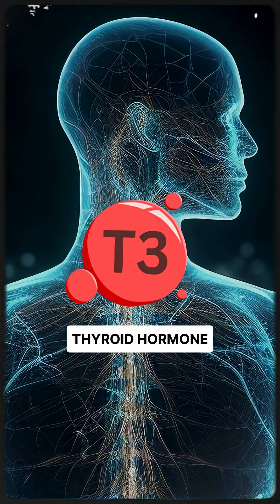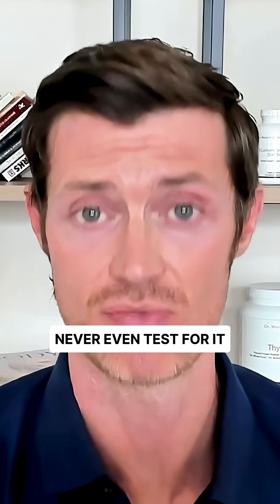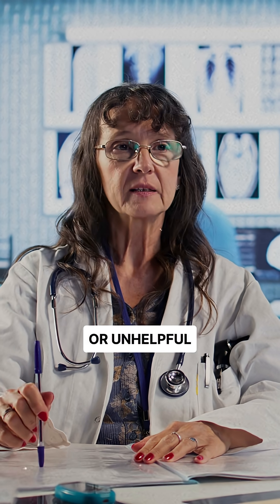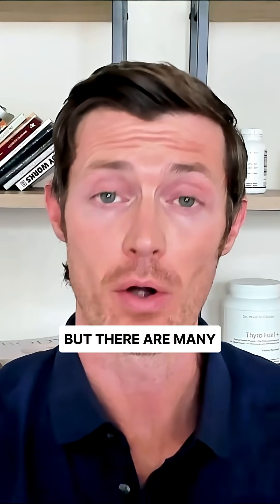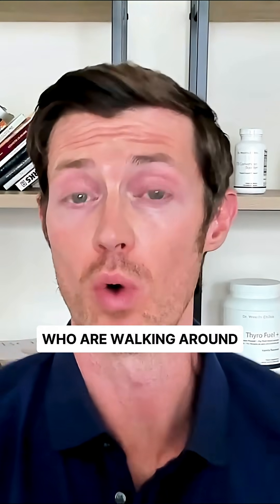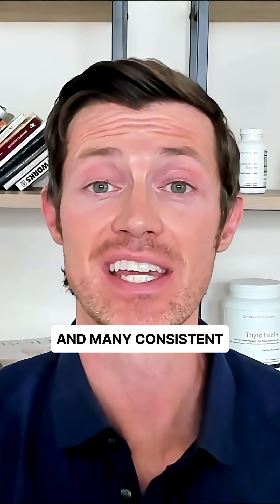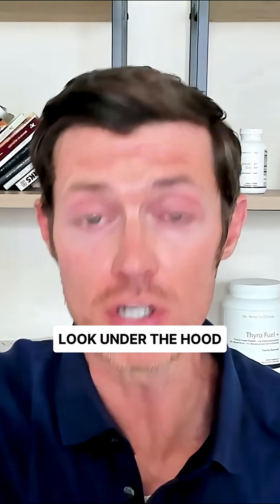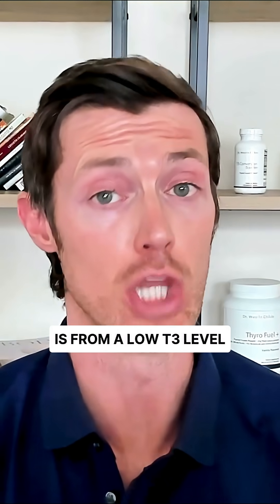The Thyroid Test Doctors IGNORE (& Why You Still Feel Sick)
T3 is the most powerful thyroid hormone, yet most doctors never test it. You may have a “normal” TSH but still struggle with low thyroid symptoms if your T3 is low.

What to do instead:
• Test free T3, total T3, and reverse T3
• Aim for the top third of the optimal range
• Support thyroid function with zinc, selenium, and guggul extract

Do not stop at TSH. T3 testing gives you the full picture of thyroid health.